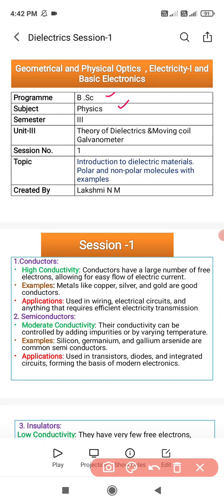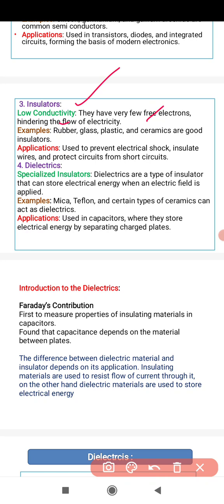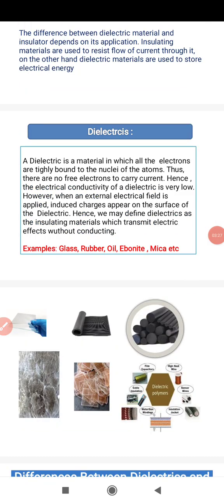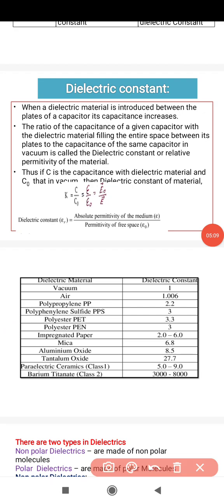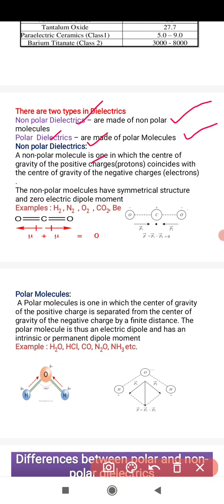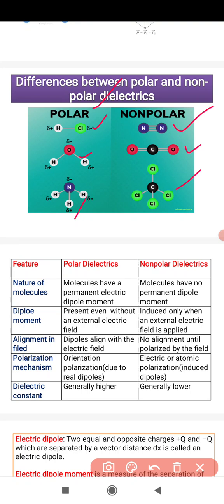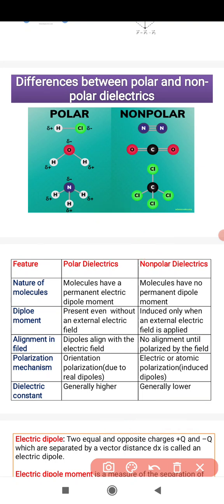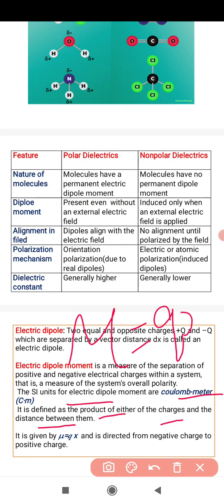Dielectric session 1